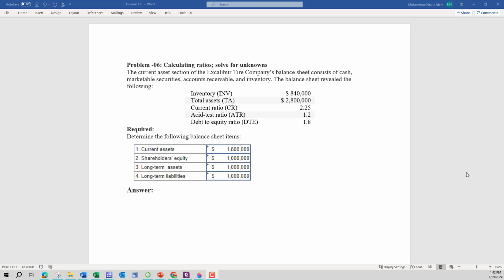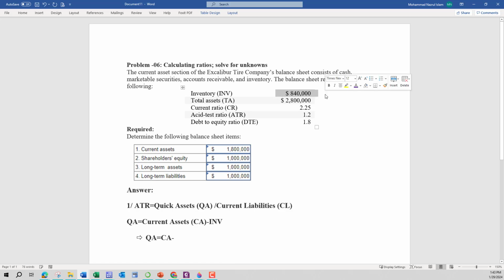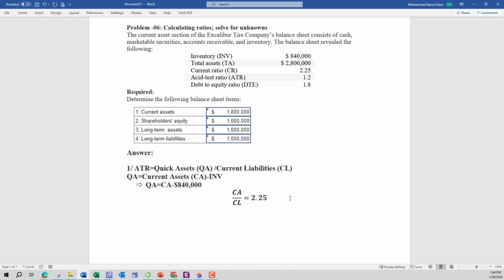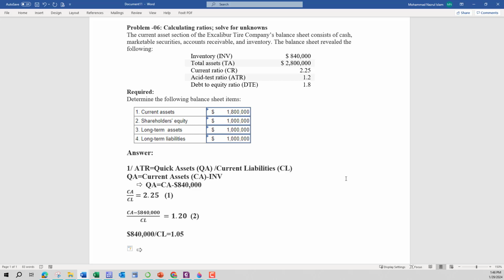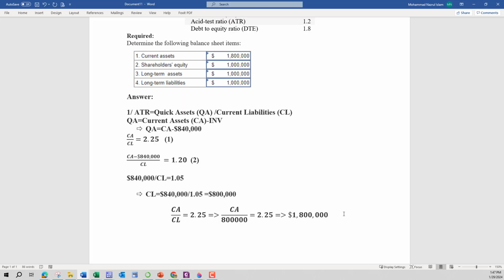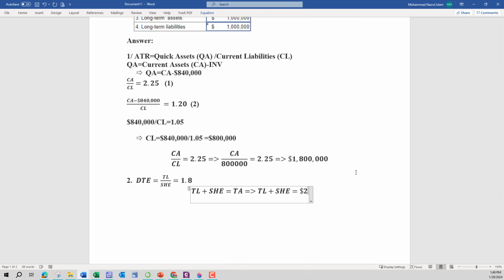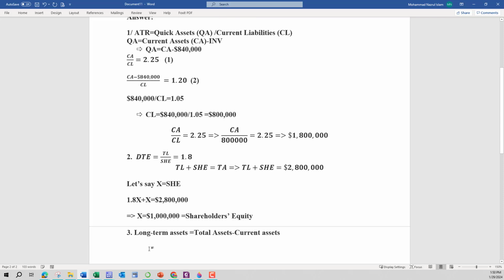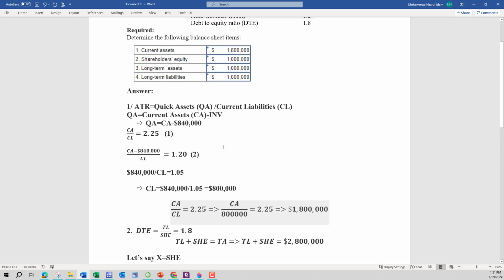Solution to problem-03-06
Iin this video, we solve the problem 03-06.